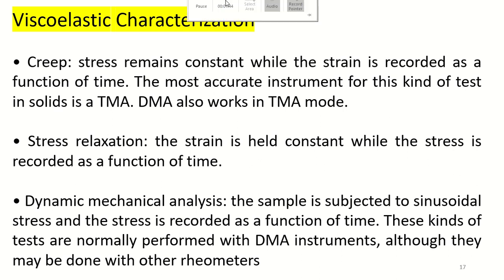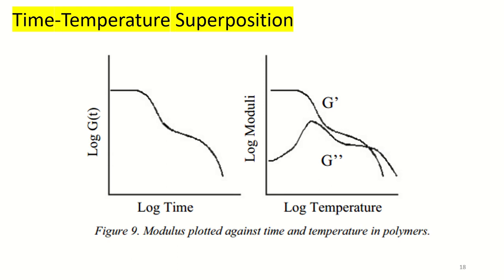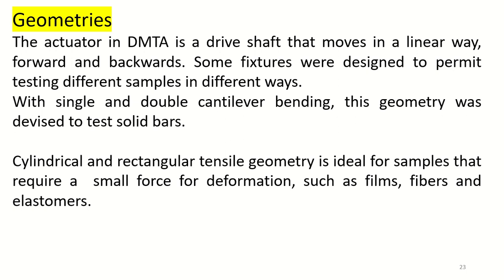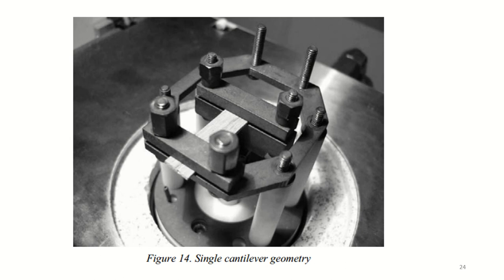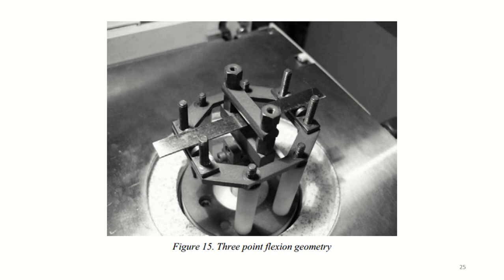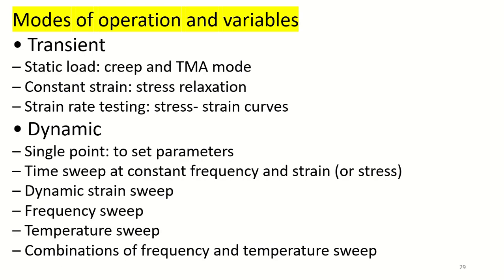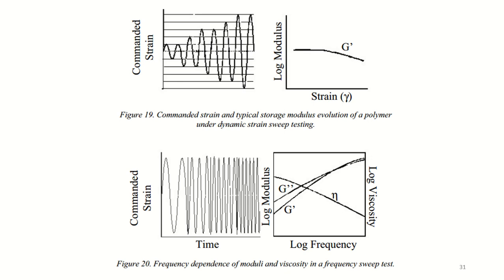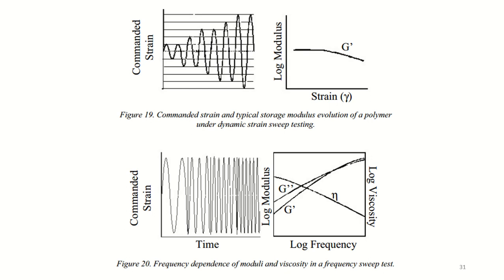Fundamentals of Dynamic Mechanical Analysis | DMA | Lecture 2